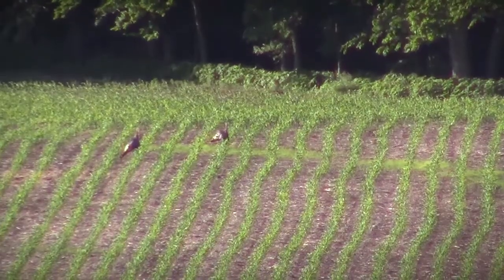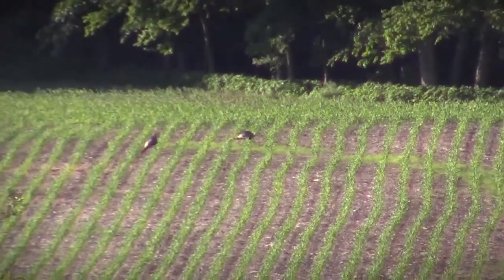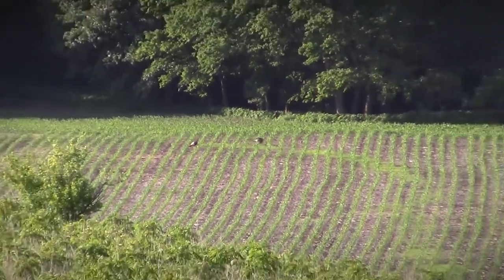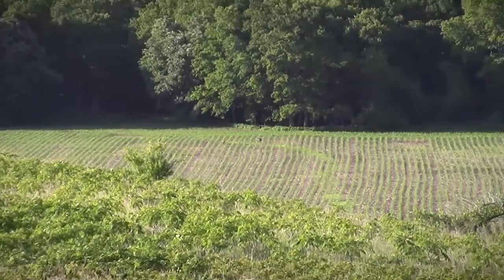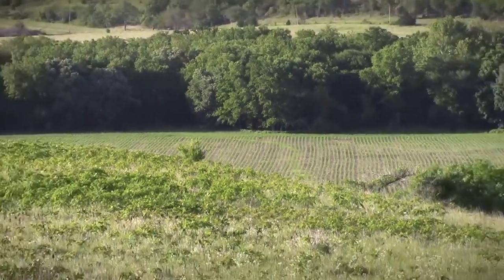How to Hunt Wild Turkeys Course 7-1 How to Roost a Tom – Learn Tips for Success Hunting Gobblers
If you are new to hunting wild turkeys or have had a little success but want to increase your knowledge and strategy options for hunting gobblers, this full video course will help!  Including actual "in-hunt" demonstrations of tactics and tips, we have put this full course together to help shorten the learning curve and increase your success in the turkey woods.
     This "How to Hunt Turkeys" playlist includes 33 course videos and 4 bonus videos.  The videos are organized in 8 modules and lessons that cover various topics as listed:
Module 3 Lesson 5 - Clothing: Camo vs. Black
Module 3 Lesson 6 - Additional Gear
Module 4 Lesson 1 - Turkey Calls (Part 1)
Module 4 Lesson 2 - Turkey Calls (Part 2)
Module 5 Lesson 1 -  Turkey Decoys
Module 6 Lesson 1 - Land: Public vs. Private
Module 6 Lesson 2 - Finding Turkey Sign
Module 6 Lesson 3 - Barriers to Turkey Travel
Module 6 Lesson 4 - On-X Hunt Mapping
Module 7 Lesson 1 -  How to Roost a Tom
Bonus Video #1 - How to Skin a Turkey (Part 1)
Bonus Video #2 - How to Skin a Turkey (Part 2)
Bonus Video #3 - How to Cook a Turkey Breast
Bonus Video #4 - How to Cook Turkey Legs

These videos cover a ton of information and we believe they will greatly increase your success in the turkey woods!  Good luck and safe hunting!!